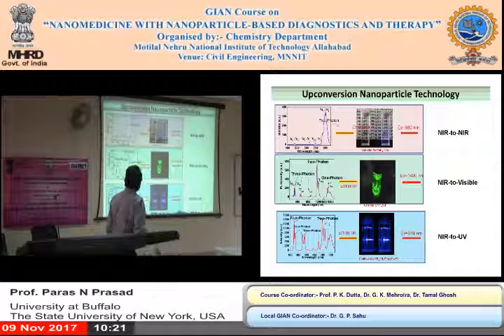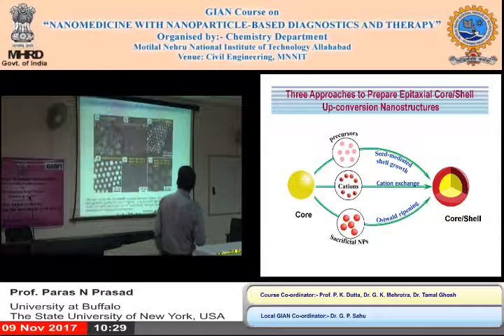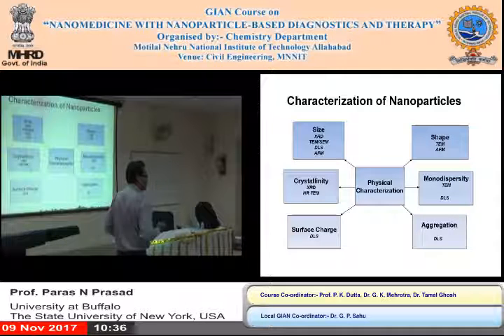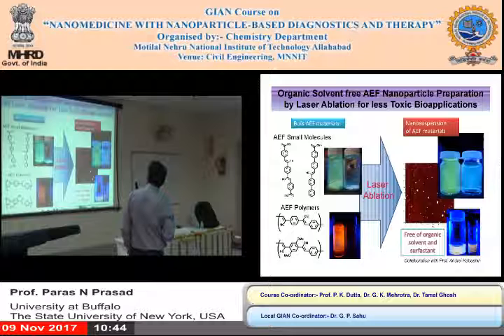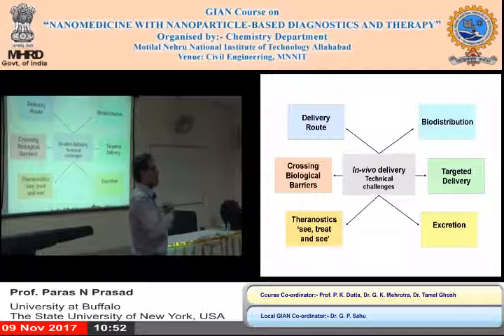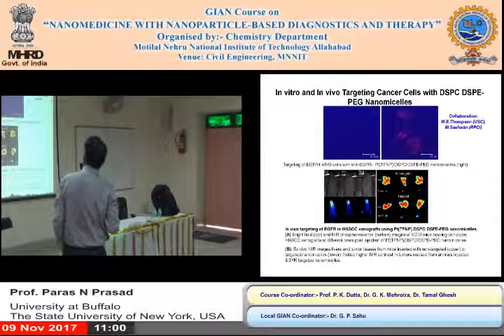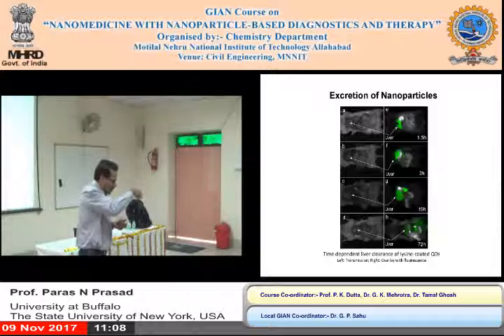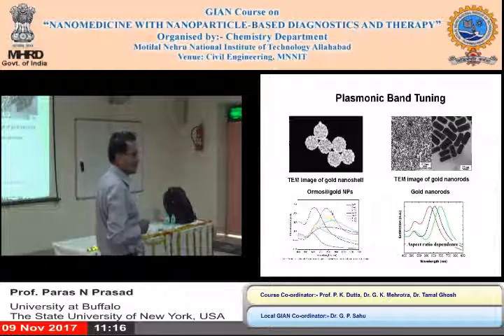(Day 4) Nano-medicine with Nanoparticle-based Diagnostics and Therapy